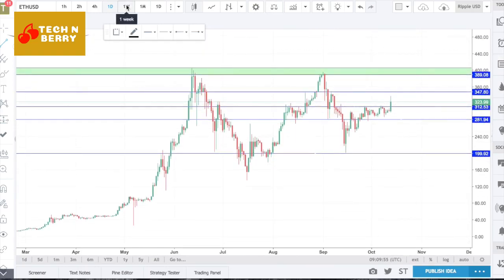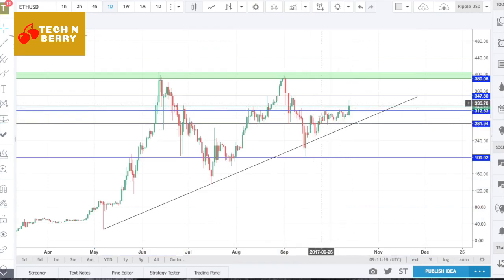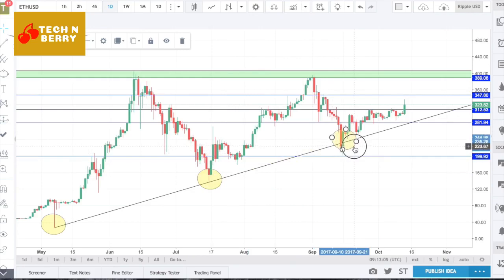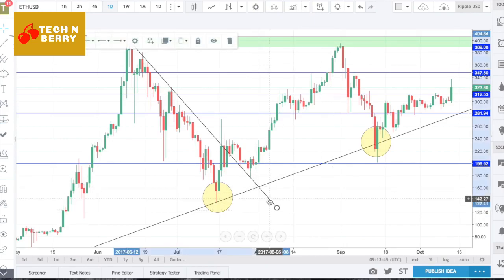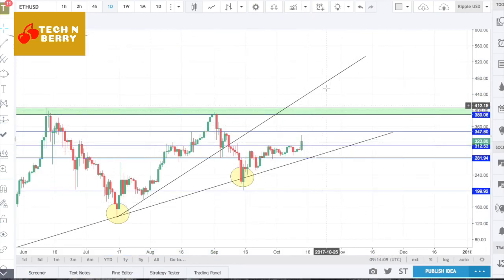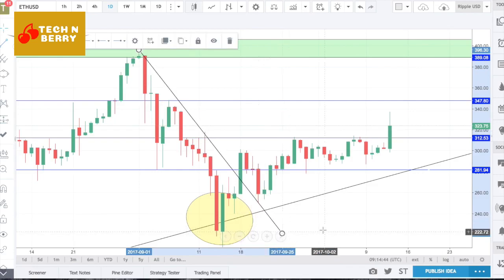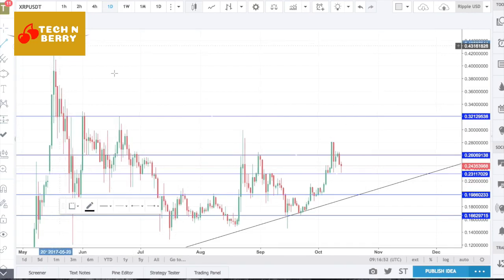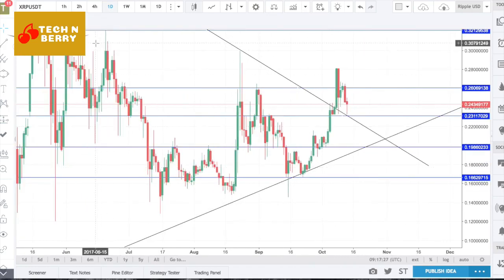How to Use Counter Trend Lines When Trading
In this video, Joshua Martinez goes over counter trend like breaks; how to draw them, how to gauge the risk, and when to use them.

Counter trendline breaks help traders find a reversal on the market, based off of when a market closes against a market trend line. As you know, markets trade in waves and with every wave there is market pull back and correction. To help identify these market waves and when to enter, we use market trendline breaks.